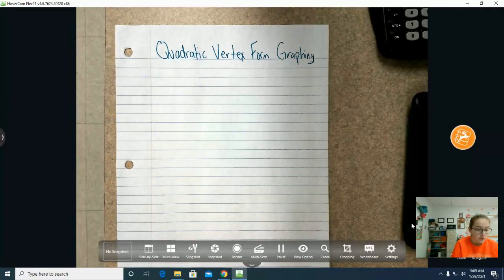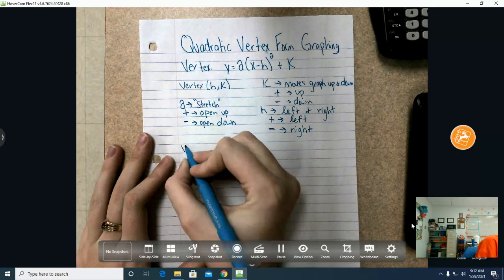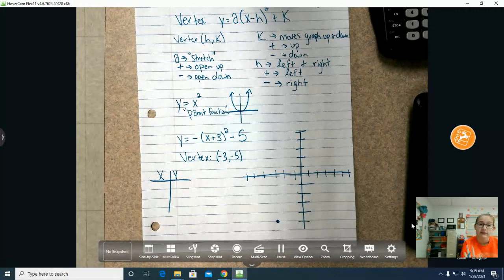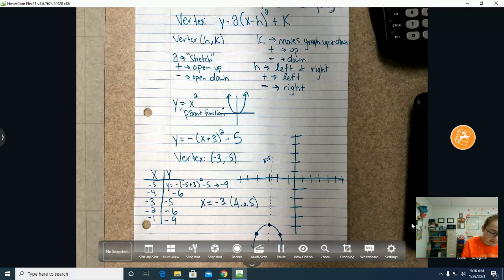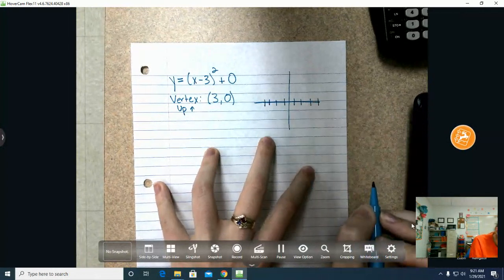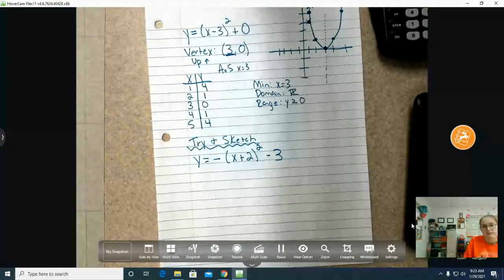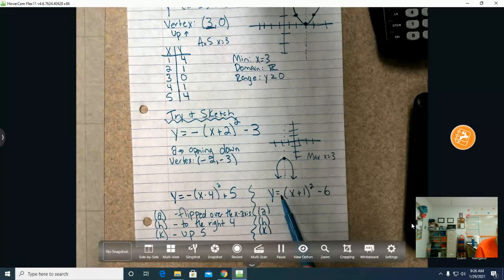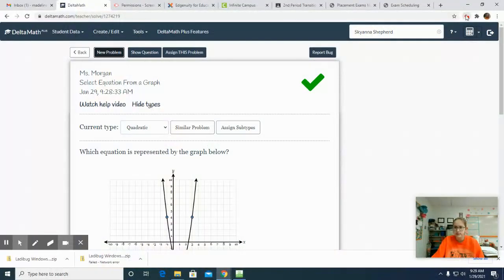Graphing Quadratics: Vertex Form